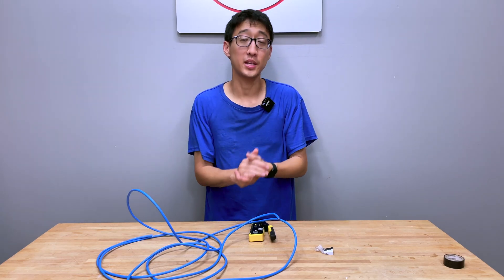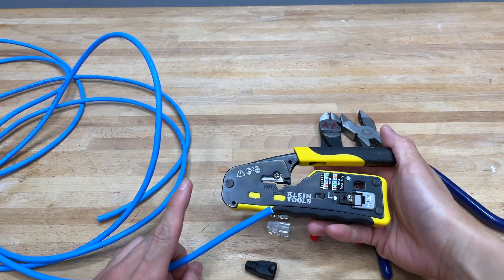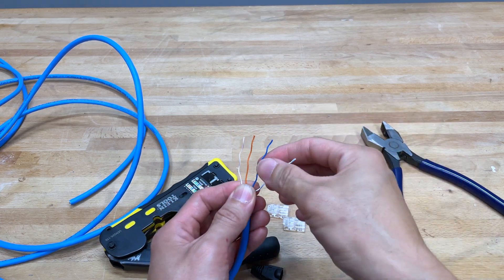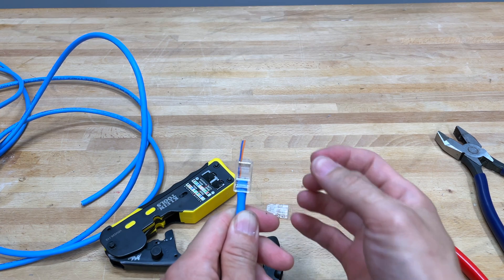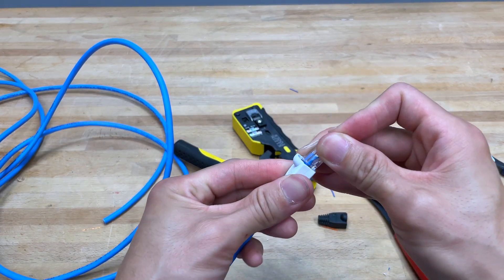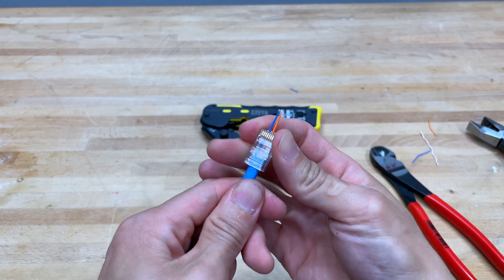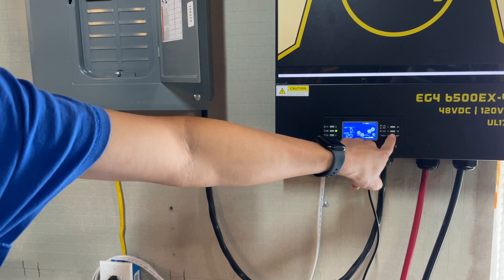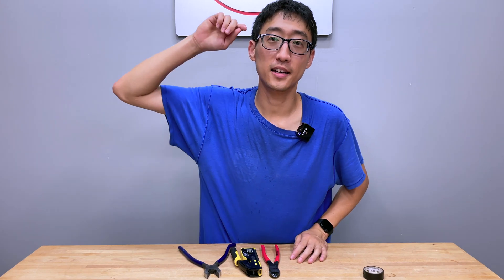How to make EG4 communications cable | 6500-EX | lifepower4 | bms | make your own | battery comms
We make an EG4 6500-EX Communications cable to setup the all in one inverter to talk to the Lifepower 4 batteries from Signature Solar.

You can create your own cable this way.

Connection points
Inverter:
Pin 3 - Blue
Pin 5 - Orange

Battery:
Pin 1 - Blue
Pin 2 - Orange

Timecode
0:00 - EG4 communication cable
0:29 - Tools needed
2:10 - Battery side cabling
5:30 - Inverter side cabling
9:30 - Testing the cable
10:37 - EG4 cable wrap up

Tools:
Klein tools crimper and terminals

Knipex wire cutters

Bulk cat 6 cable